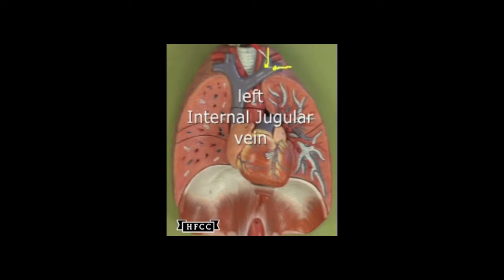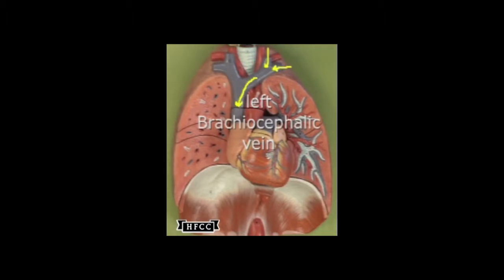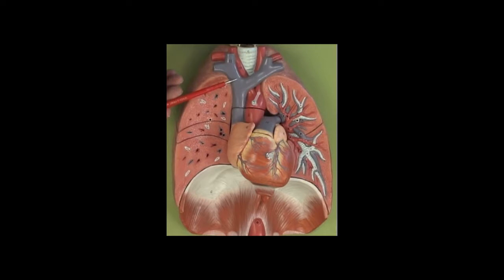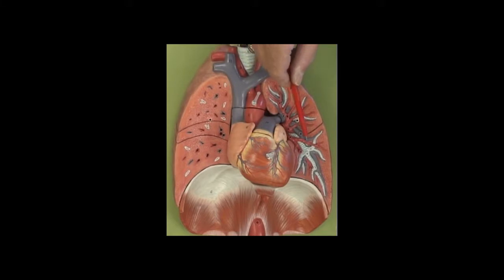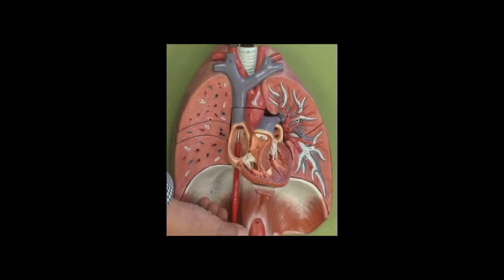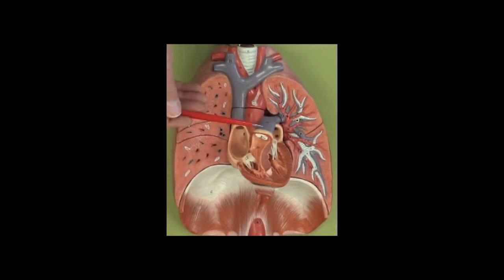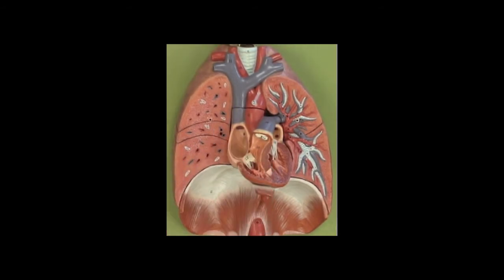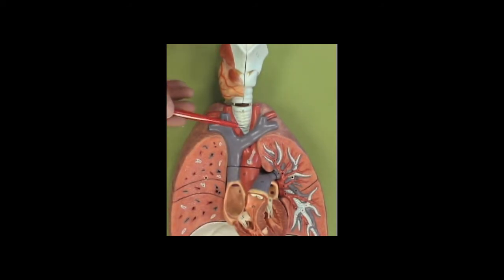cardiopulmonary anatomy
This video identifies/shows the following structures:
left internal jugular vein
left subclavian vein
left brachiocephalic vein
right internal jugular vein
right subclavian vein
right brachiocephalic vein
innominate vein
superior vena cava
pulmonary artery
left pulmonary artery
right atrium
inferior vena cava
right ventricle
right AV valve
tricuspid valve
pulmonary valve
left atrium
left AV valve
mitral valve
bicuspid valve
left ventricle
Aorta
right brachiocephalic artery
Innominate artery
right subclavian artery
left common artery
subclavian artery